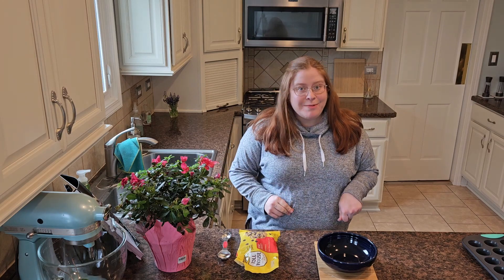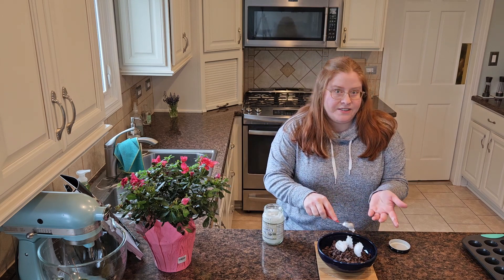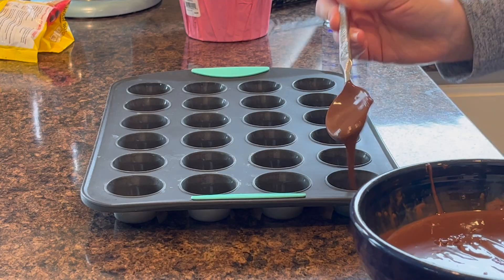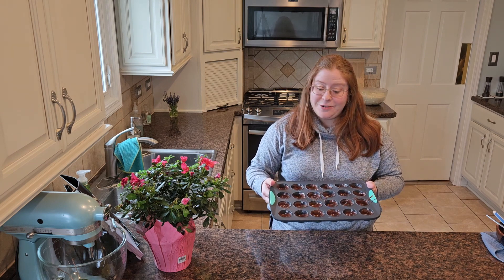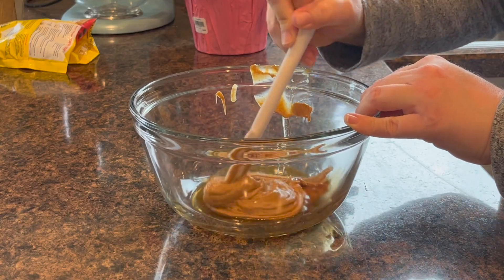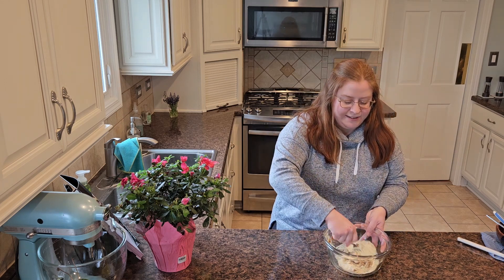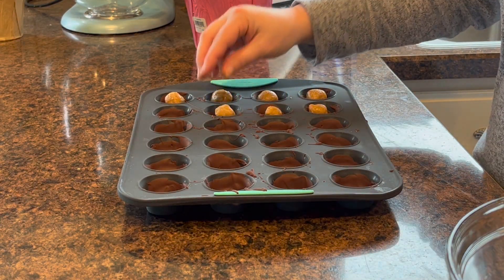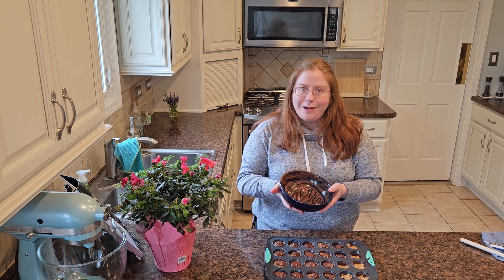3 Delicious Recipes for Spring | What's For Dinner | Easy Family Meal Ideas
These are great make ahead meals that don't take a lot of time to make. I'm all about easy and tasty recipes.

*I used 2 cups of cheese total instead of the amount listed in the recipe

Malted milk cookie dough cups: page 270 Half Baked Harvest Everyday Cookbook

Baked gnocchi & veggies:
1 package fresh gnocchi
Any veggies you'd like
Olive oil, butter, or both (this is my preference)
Italian seasoning
Salt
Pepper
Garlic powder
Shredded parmesan
*Bake at 400 for 30 minutes, add parmesan and bake another 3-5 minutes. This time I baked at 350, but I prefer 400!

0:00 Hi!
0:11 Malted milk cookie dough cups
8:50 Pizza rolls
14:41 Baked gnocchi & veggies